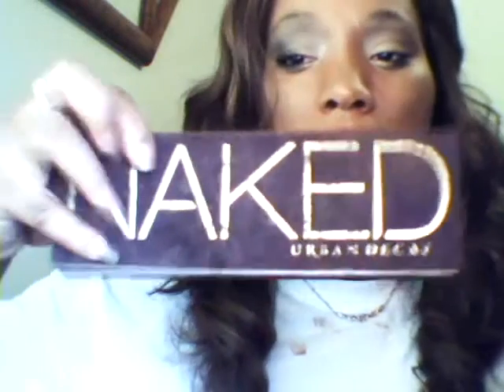eyelook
urban decay  naked n updates